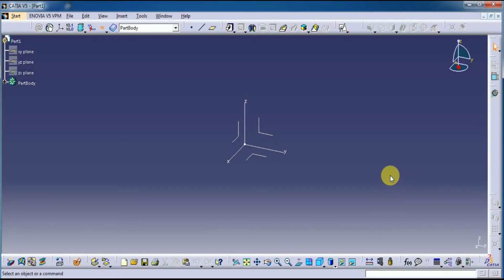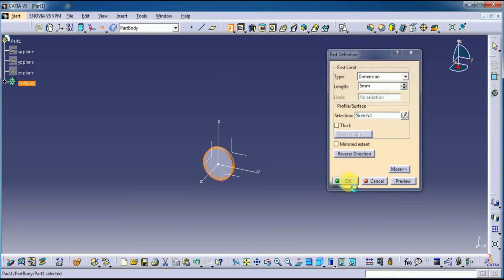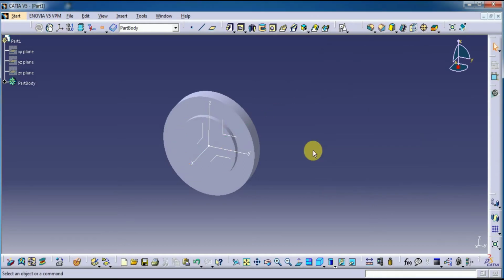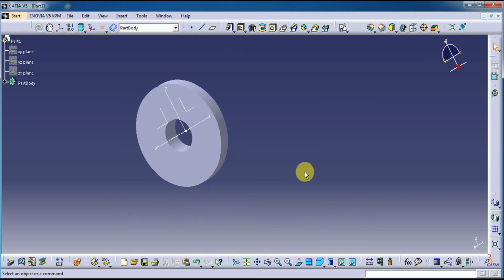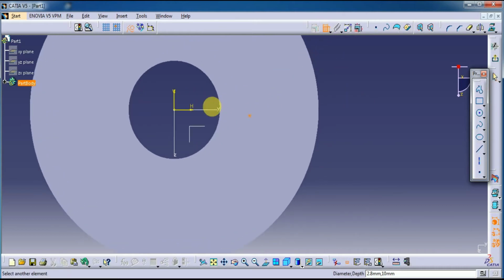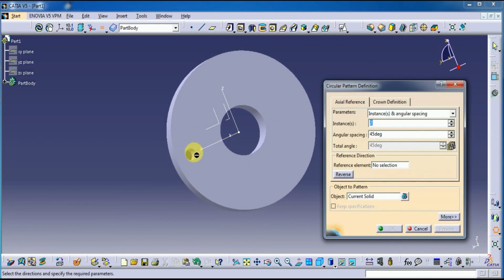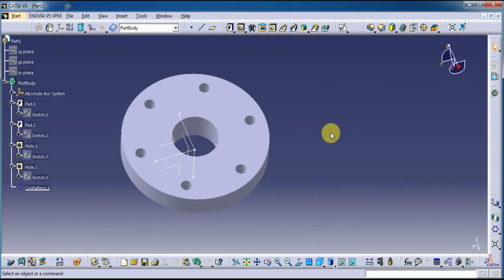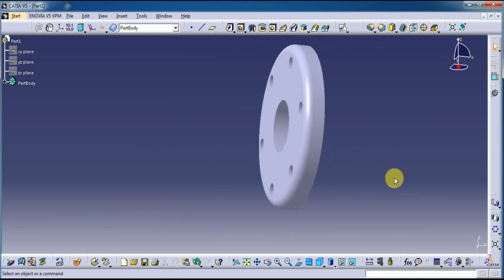How to : Draw Case Front Cover || BIKE ENGINE PART || CATIA V5/V6 TUTORIALS